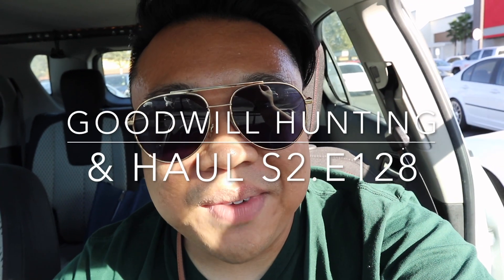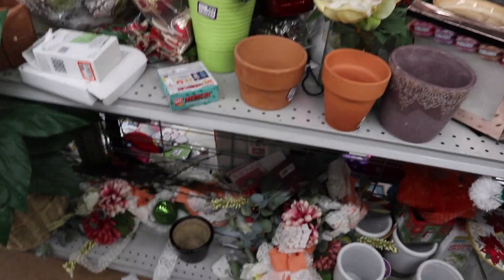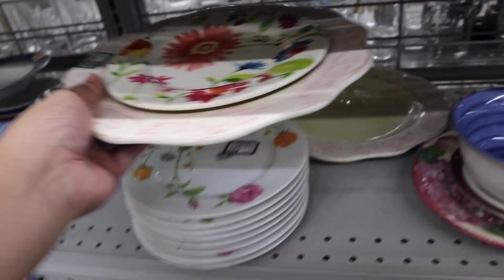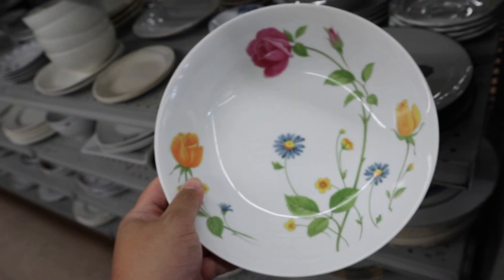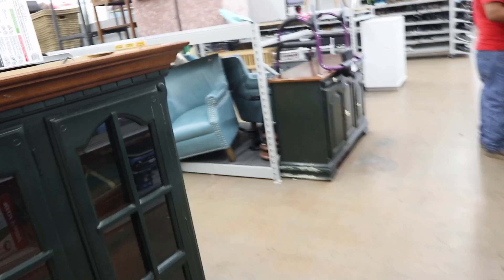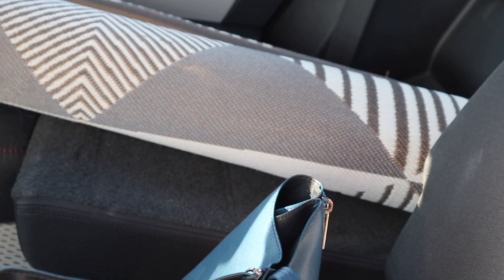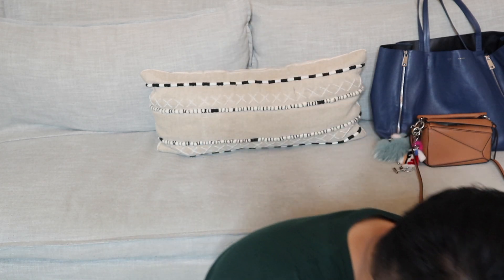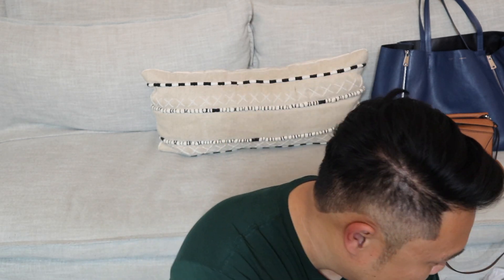THRIFTING SOME GREAT HOME DECOR | GOODWILL HUNTING & HAUL S2.E128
This video is about THRIFTING SOME GREAT HOME DECOR | GOODWILL HUNTING & HAUL S2.E128

Depop: itshadrian
Poshmark: itshadrian
Mercari : itshadrian